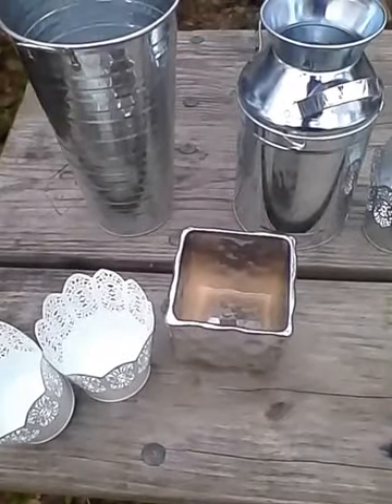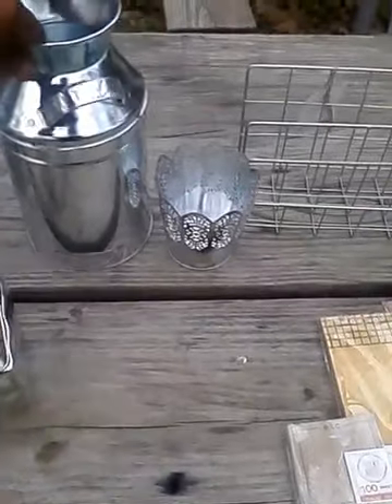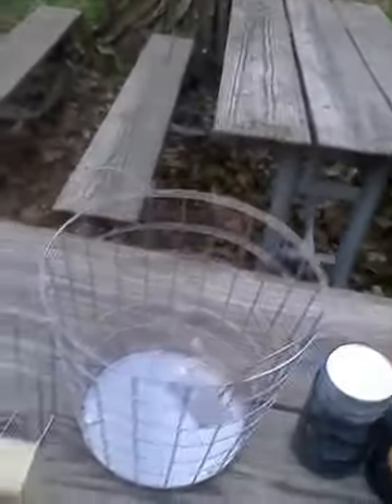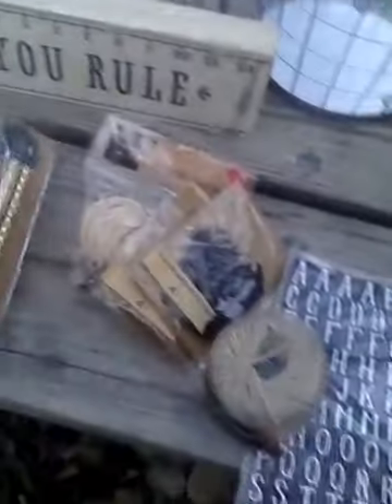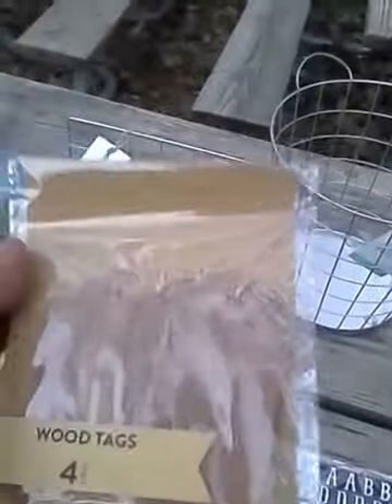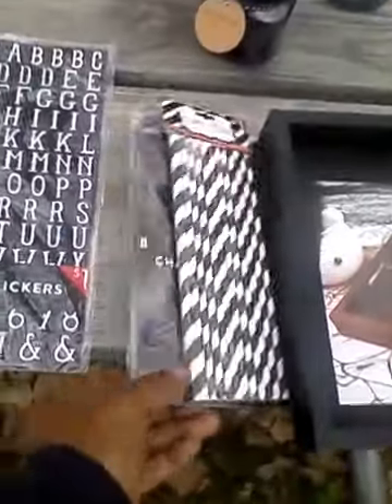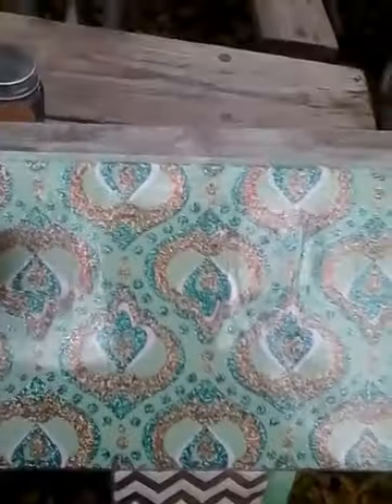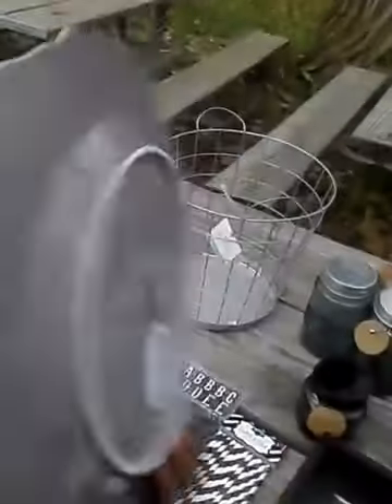Target Dollar spot haul